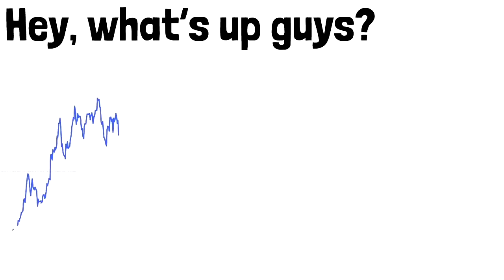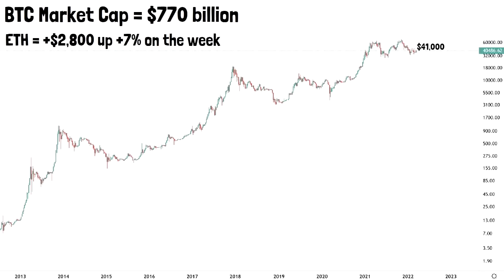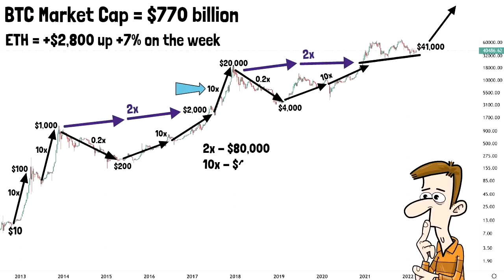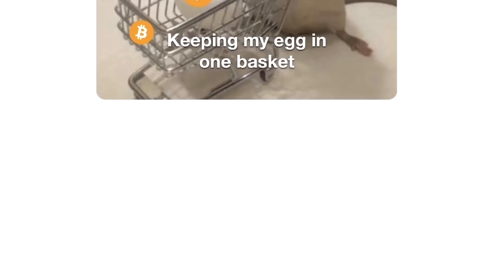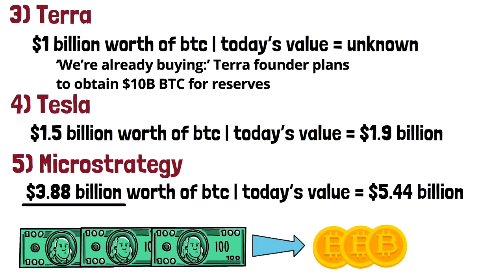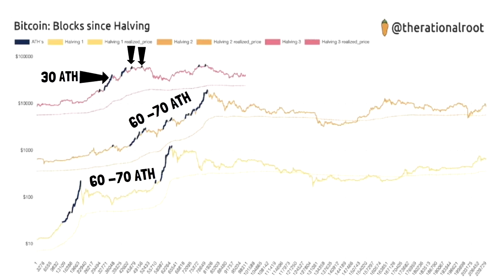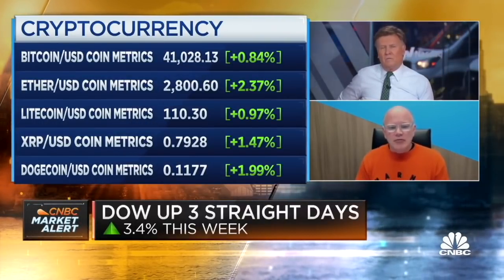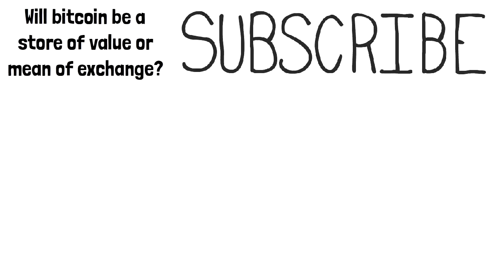Bitcoin Price Pattern That NO ONE is Talking About!! Huge Upside Formation!!!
While btc price stay more or less steady, in today’s video I will present to you a new bitcoin patterns that you haven’t seen before, then we will take a look at other crypto news and charts.

💰Get a Coinbase Wallet! Sign up!
💰Get a Binance Wallet! Sign up!
🔑 BTC Wallet Address: 16EtKHG2rwH2NqA4MniK4JRhzPyv5AeiER
🔑 ETH Wallet Address: 0x1db0fa9a379e46cb205a39a0766e30d3e3d0d11e
🔑 LTC Wallet Address: LRcmBavhskBURqmw1sujV5LS8WUPvfaNj8